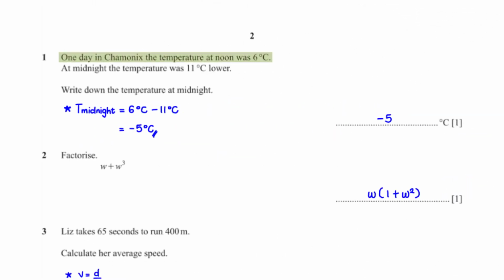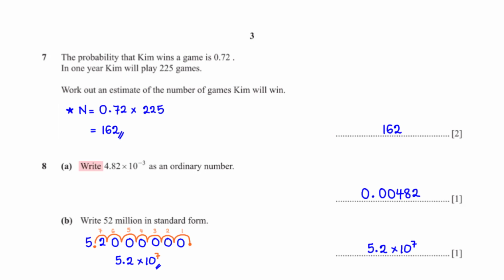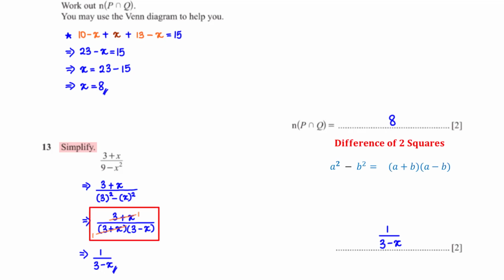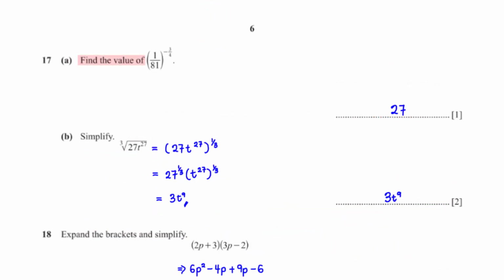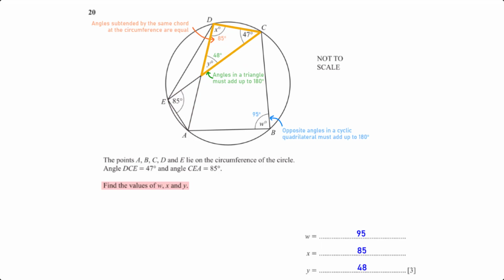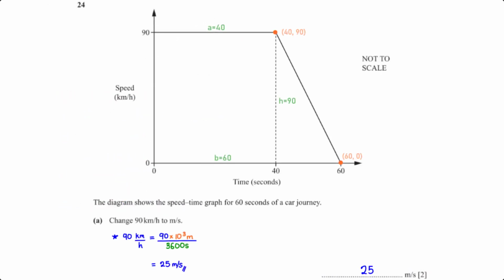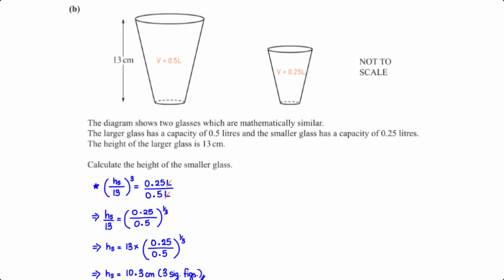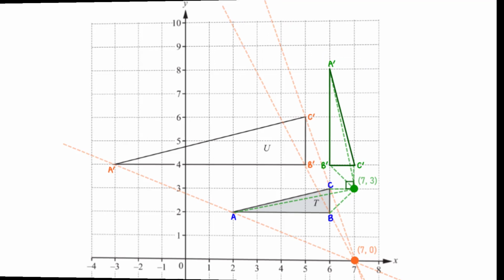0580/23/M/J/18 | Easy (Step by Step) Solutions | CIE IGCSE MATHS PAPER 2 (EXTENDED) MAY/JUNE 2018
Timestamps:
Intro - 00:00
Q1 - 00:18
Q2 - 00:44
Q3 - 00:57
Q4 - 01:25
Q5 - 01:49
Q6 - 02:10
Q7 - 03:06
Q8 - 03:33
Q9 - 04:16
Q10 - 04:34
Q11 - 05:05
Q12 - 05:30
Q13 - 06:48
Q14 - 07:17
Q15 - 08:08
Q16 - 09:03
Q17 - 10:32
Q18 - 11:32
Q19 - 12:11
Q20 - 13:08
Q21 - 14:18
Q22 - 15:18
Q23 - 16:16
Q24 - 17:00
Q25 - 19:14
Q26 - 21:38

Tools/Software used in creating this video:
Camtasia (Screen recorder & Video editing software)
Smart Notebook